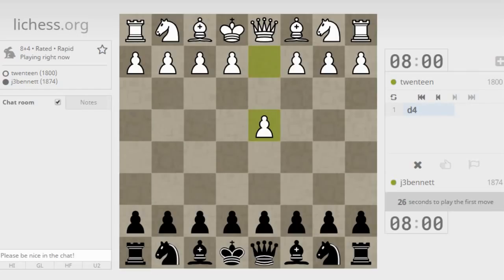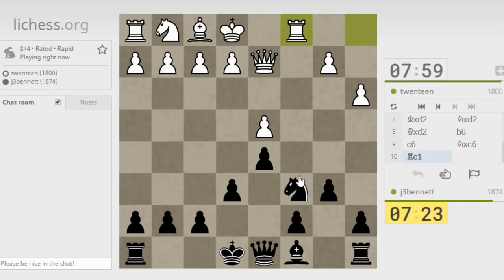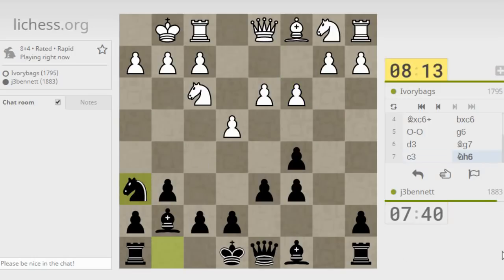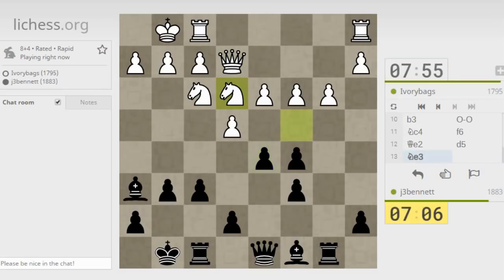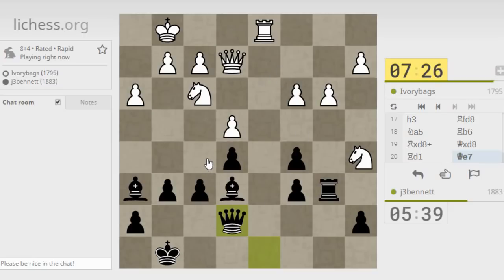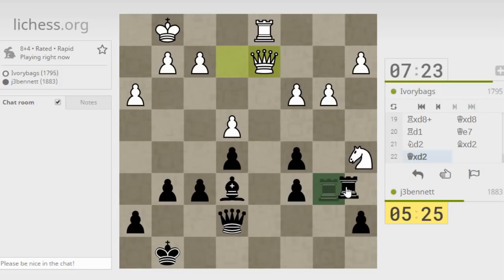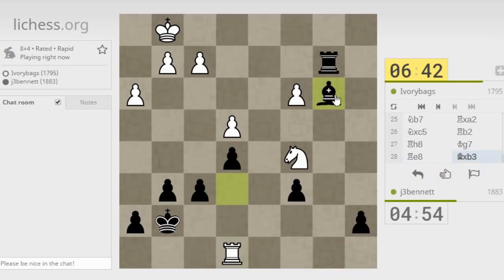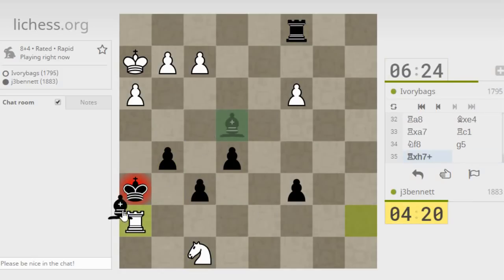Blitz chess with live commentary #894: Sicilian defense - Canal-Sokolsky attack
Doubleheader!  The theme for today's games could be look before you leap.  There's a short game to start, then a longer game in the Sicilian.